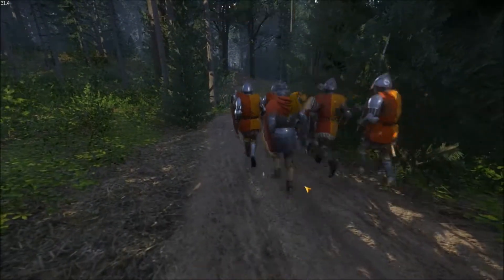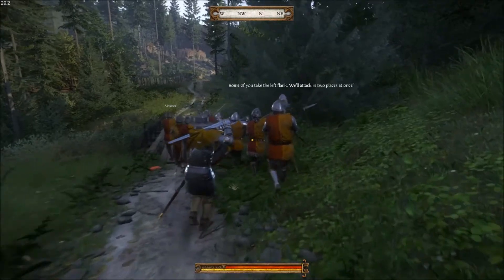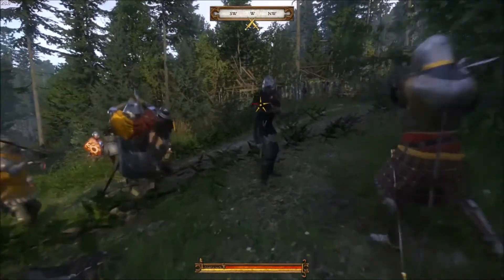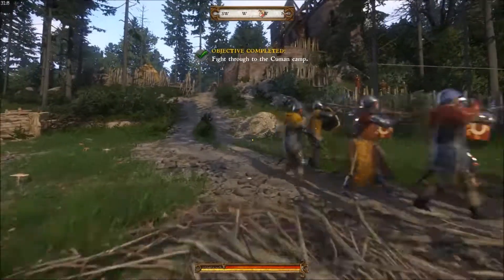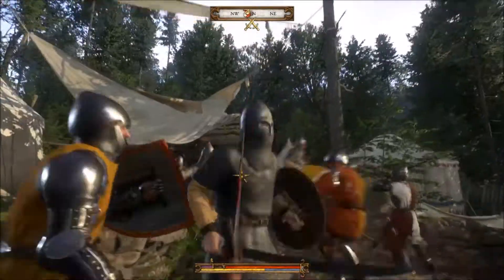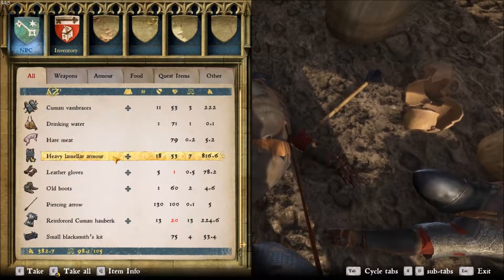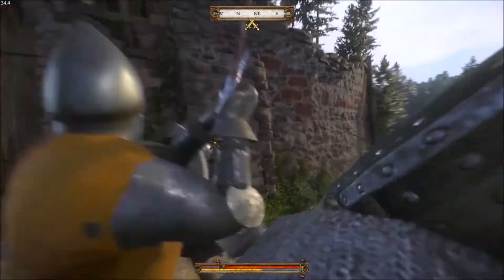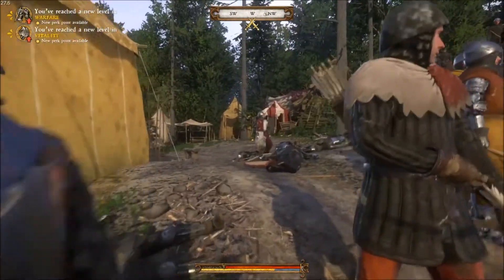Baptism of Fire in Kingdom Come: Deliverance! How to kill the bandit commander with 1 hit!!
This method requires the use of a bow and arrow!